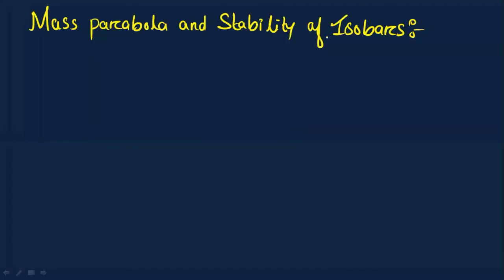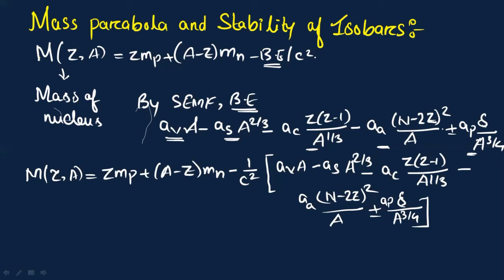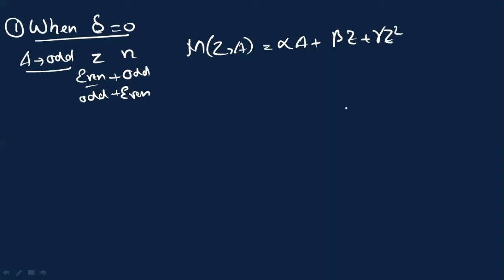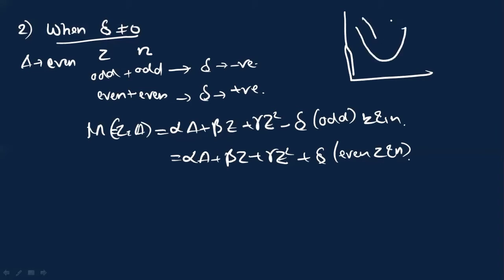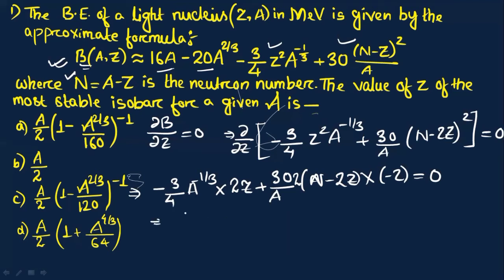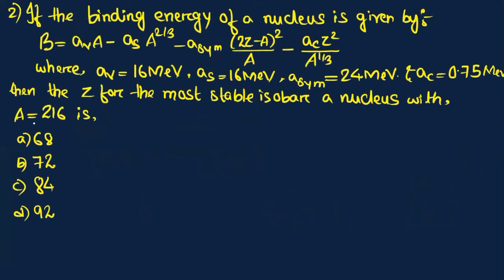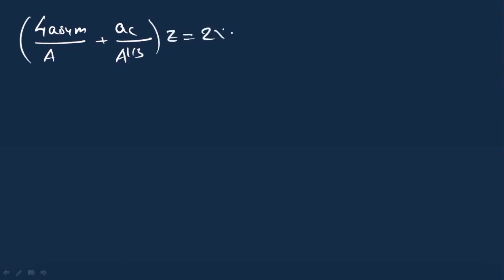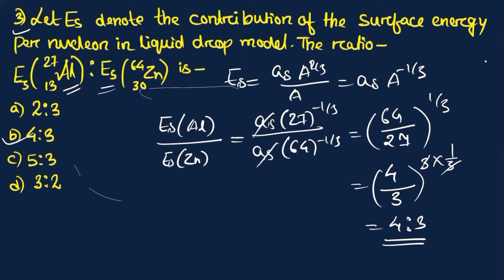Mass parabola | and Stability of isobars in Nuclear Physics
Hellow everyone!

In this video I have explained the mass parabola and the stability of isobar with few problems solved.